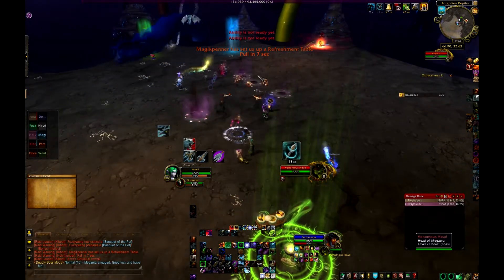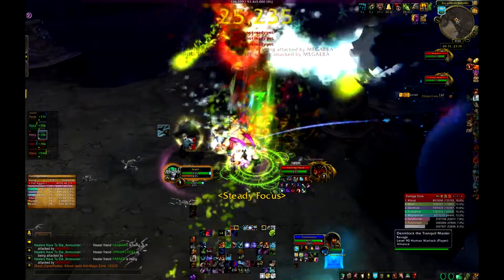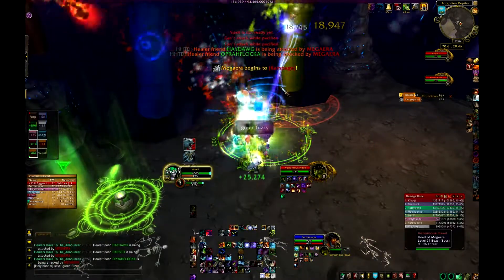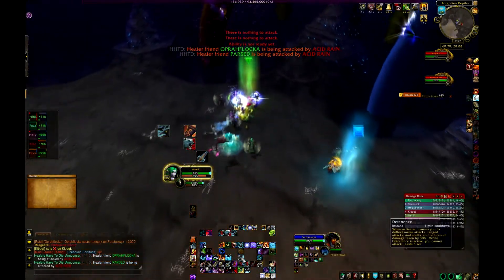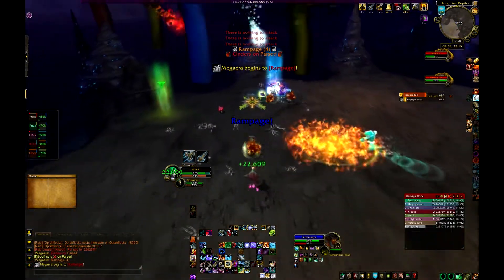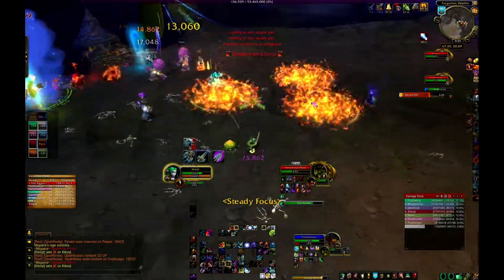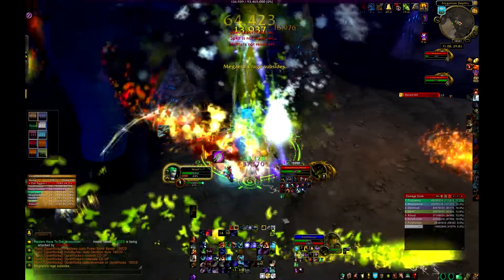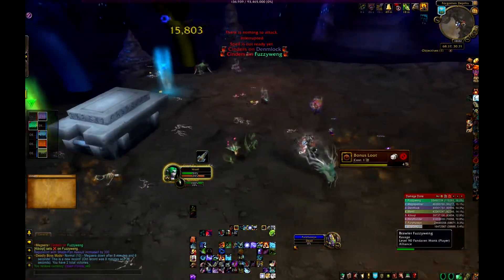ToT (10) Megaera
How to dps Megaera as a hunter